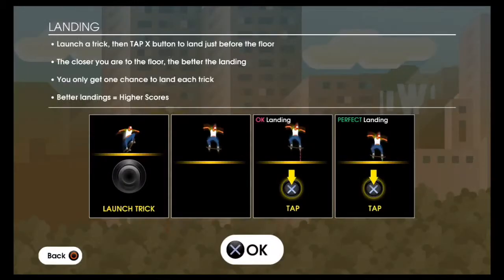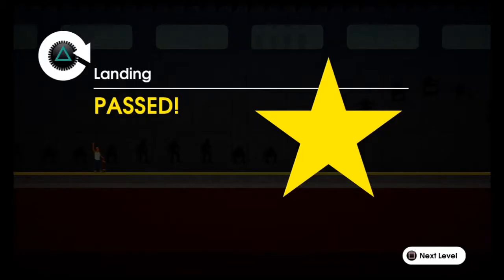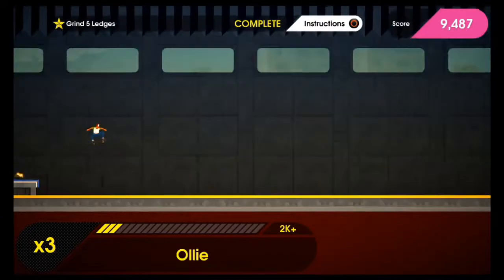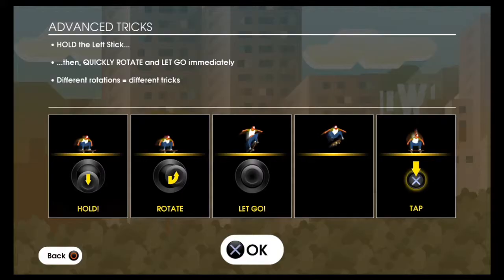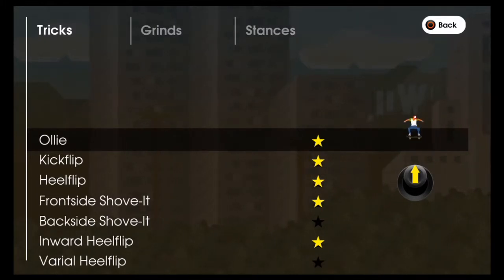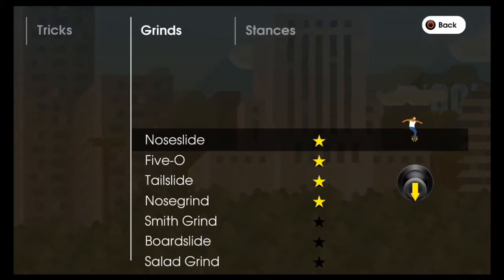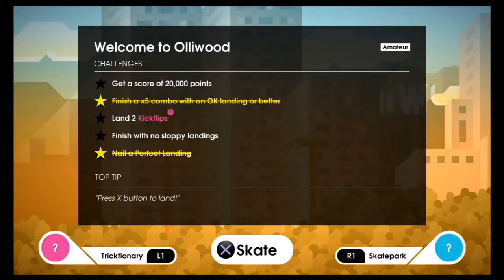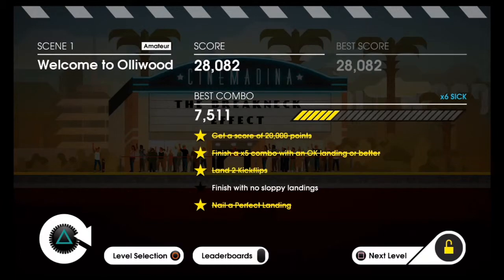Olli Olli 2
I take a look at Olli Olli 2, an indie skateboarding game. We go through the tutorial and the first few levels just to get a feel for it.